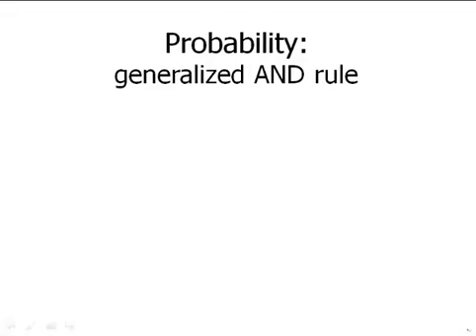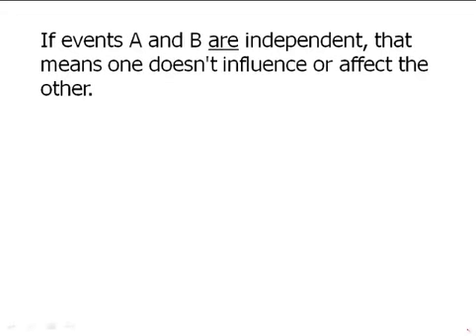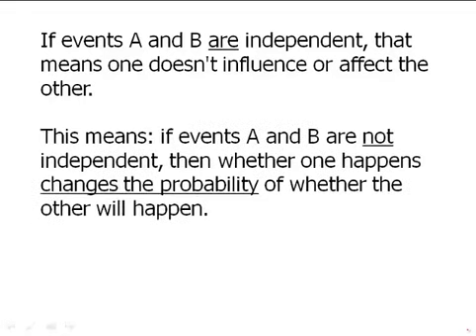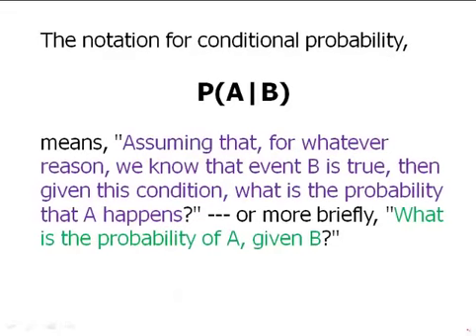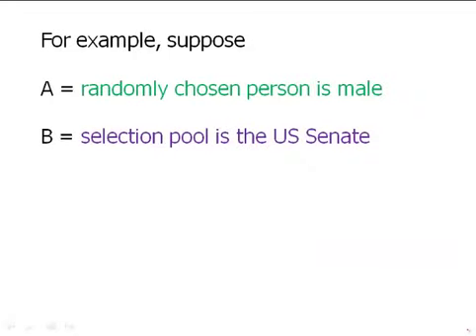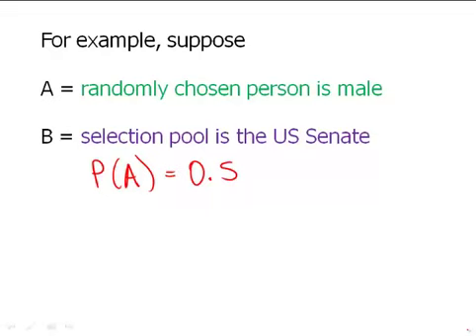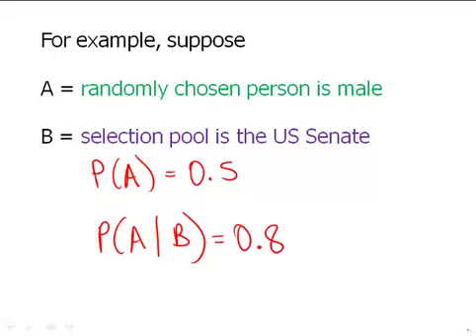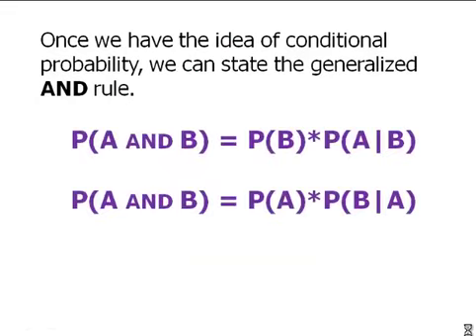Ch 13-lesson 8.-Generalized-AND-Rule-GRE || gre math complete course || greprep || greexam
8.-Generalized-AND-Rule-Ch 13-GRE